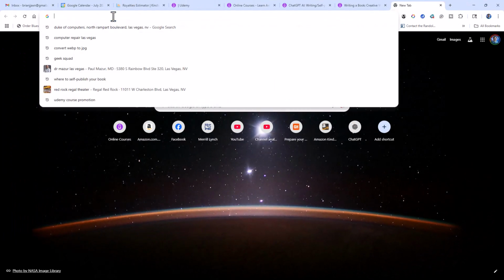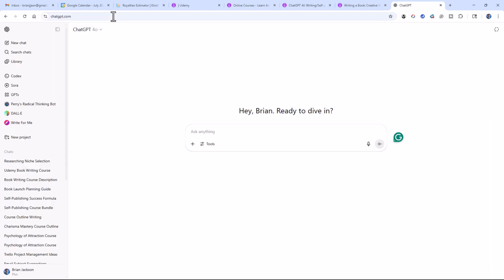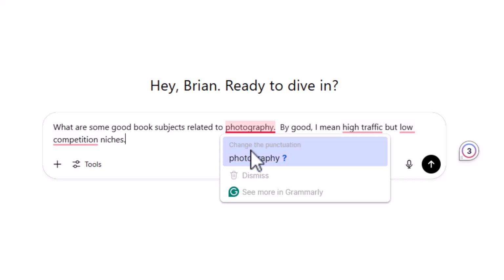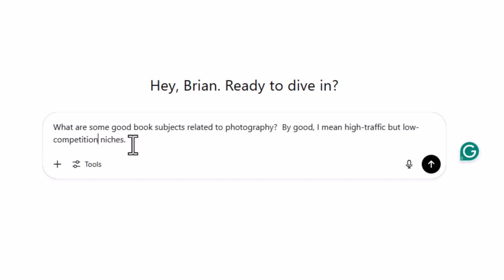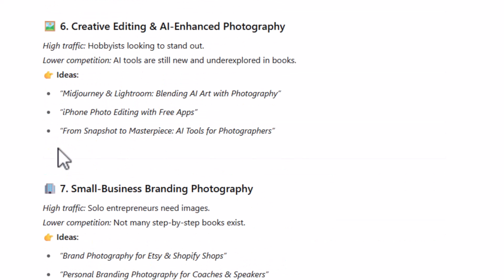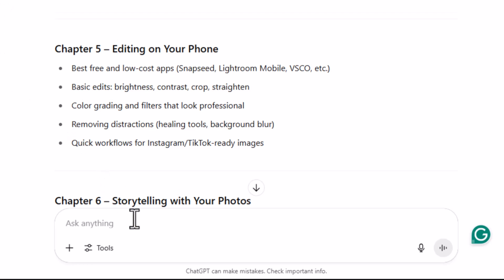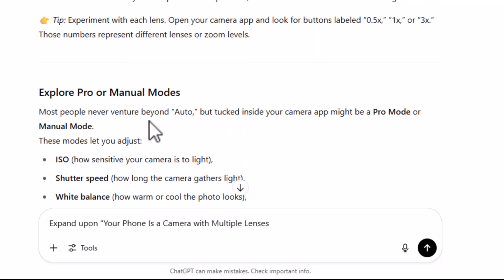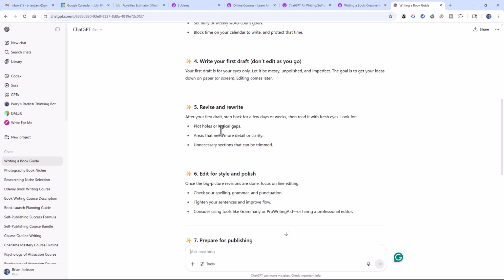Research for Writing a Book with ChatGPT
Research is one of the most important steps in writing a book, and ChatGPT can help you explore topics, organize information, develop ideas, and turn your research into usable material. In this tutorial, I demonstrate how to use ChatGPT AI for book research and show how that research can lead directly into outlining and writing your book.

What You’ll Learn:

* How to use ChatGPT to research a book topic
* How to explore subjects and generate useful research questions
* How to organize research into material you can use in your manuscript
* How to turn research into a book outline
* How ChatGPT can help move from research to actually writing your book

Want to learn how to use ChatGPT to write, prepare, and self-publish an Amazon book?

My book, "Writing, Self-publishing and Marketing an Amazon Book with ChatGPT AI," walks you through using ChatGPT, Microsoft Word or Google Docs, Grammarly, Amazon KDP, self-publishing, and book marketing.

00:00 Introduction
00:54 ChatGPT URL
01:09 ChatGPT Interface
02:48 Entering a Prompt
04:01 Viewing Results

---Brian